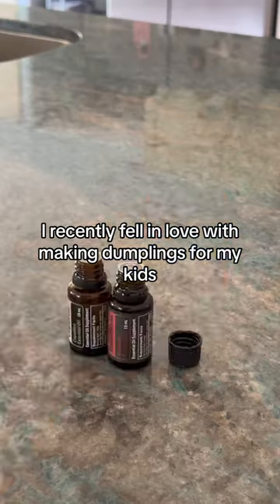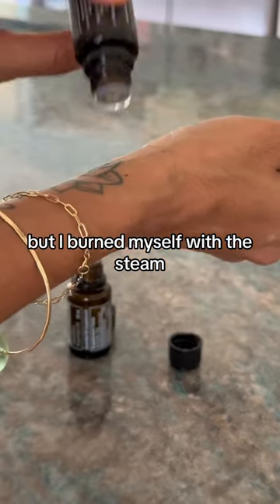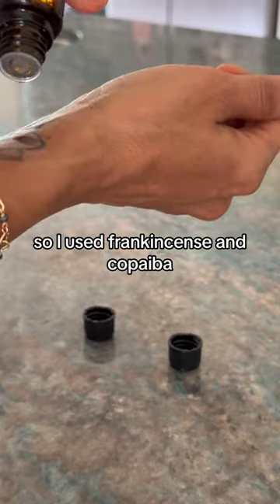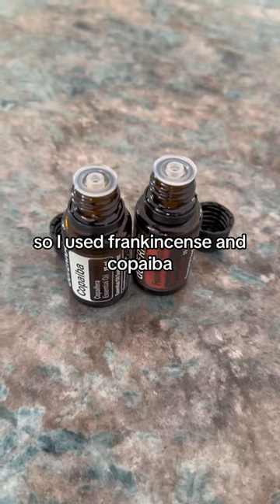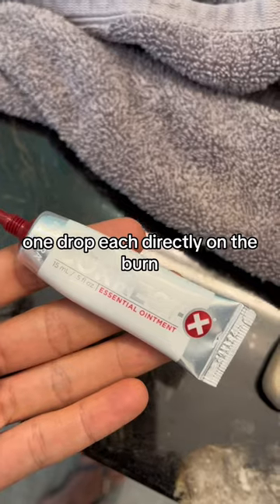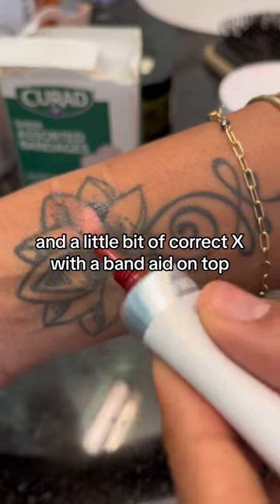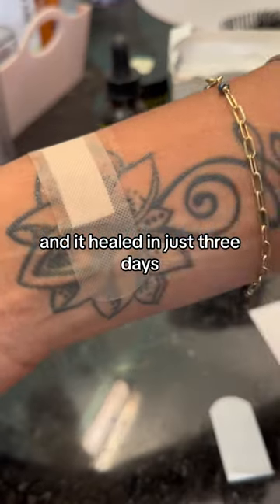Dumplings were so good tho